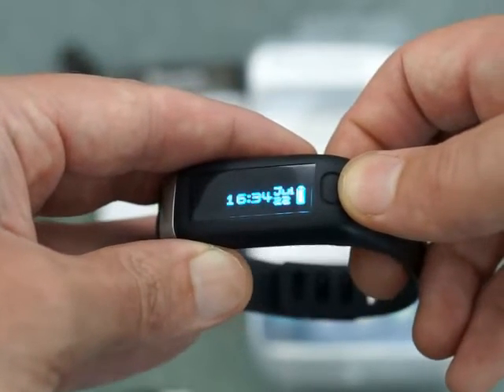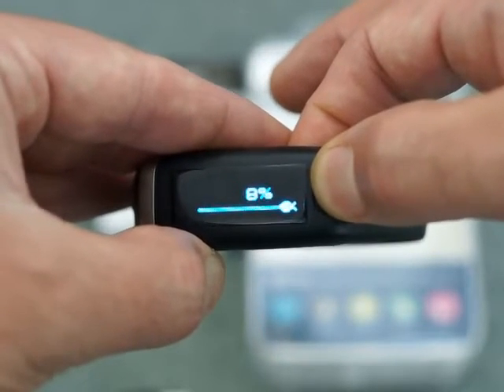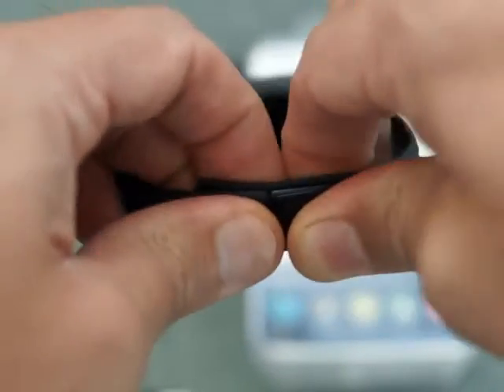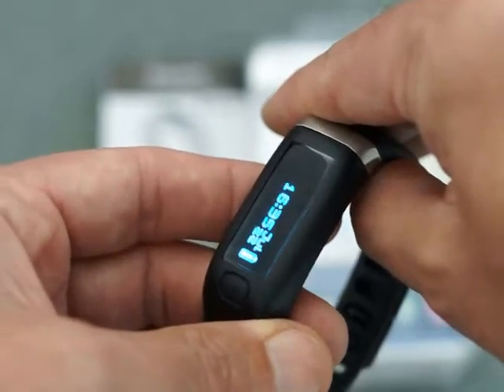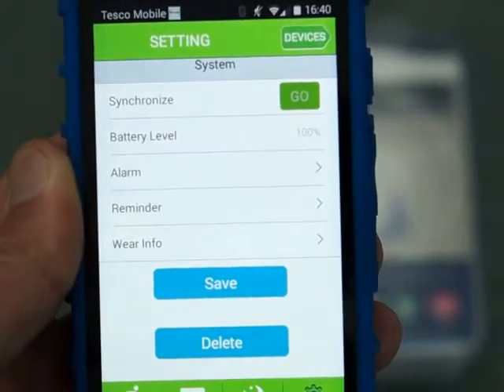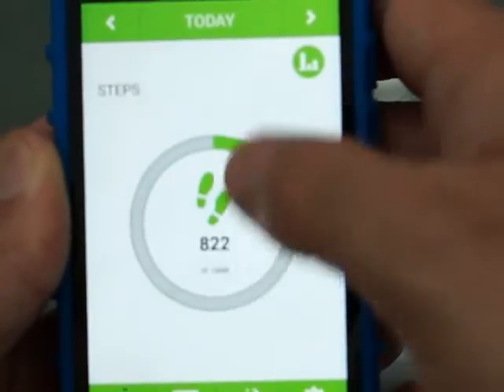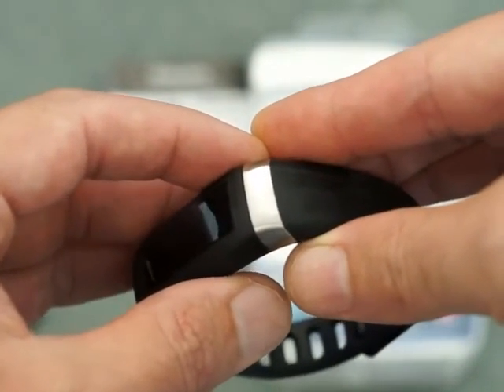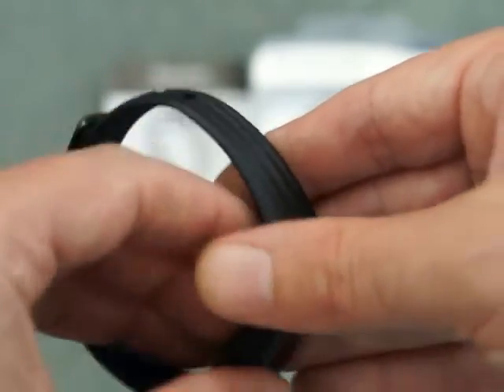Fitwaves Fitness & Activity Tracker - Review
Review of the Fitwaves activity monitor - Sample provided by supplier for an unbiased review

Key features:
- Calorie counter tracks your calorie burned.
- Sleep monitor tracks your sleeping patterns.
- Pedometer tracks the steps you take.
- Bluetooth connectivity. Comprehensive activity reports through the app.

What's good:
+ Nice design, comfortable to wear
+ Long battery life
+ App provides good progress reports
+ Crisp easy to read display

Weaker areas:
- App could be a bit more stable and refined
- Manual has translation mistakes
- Light steps don't always register